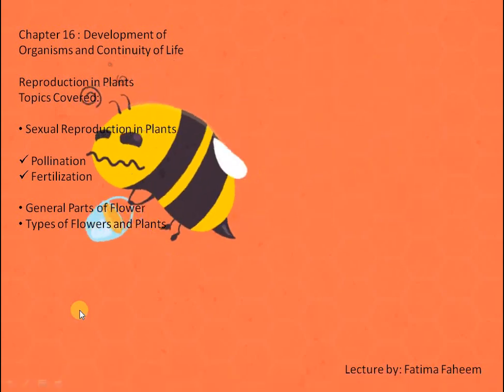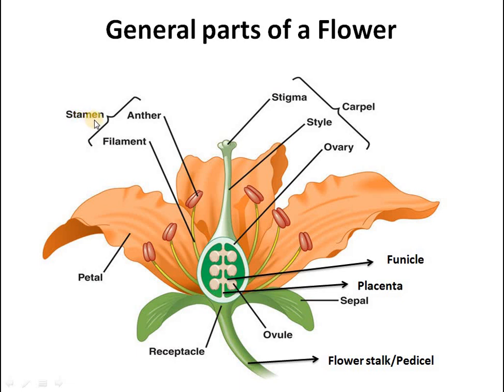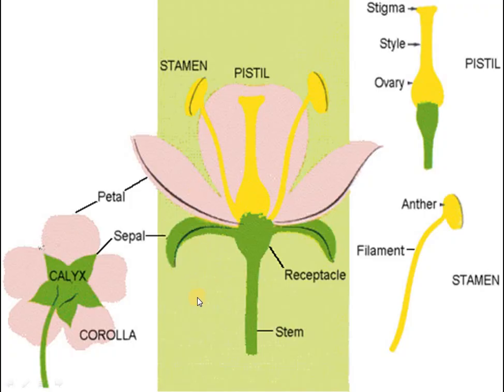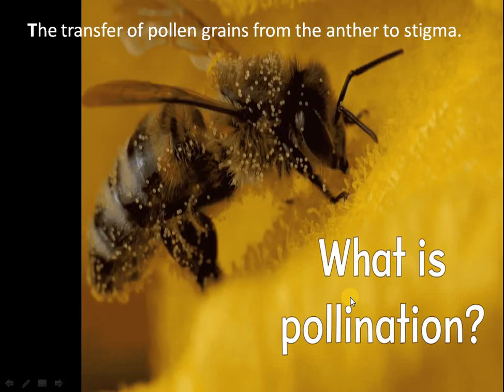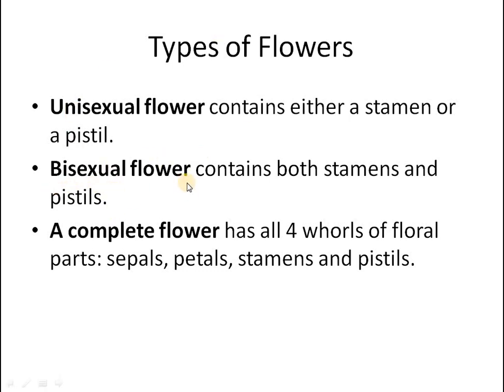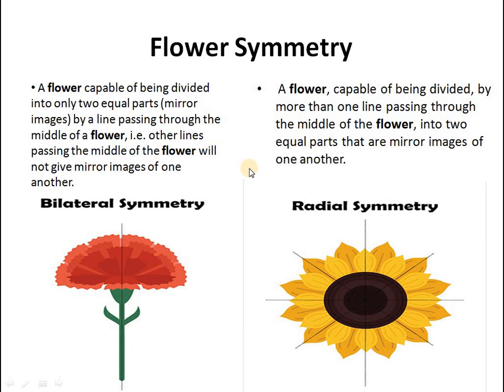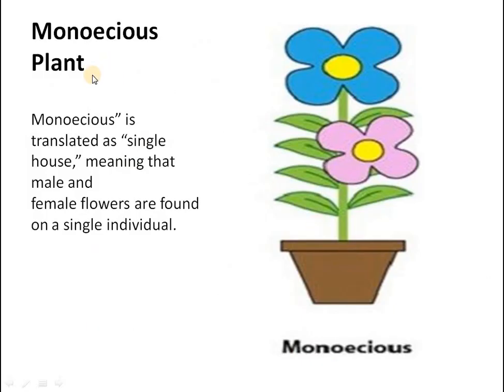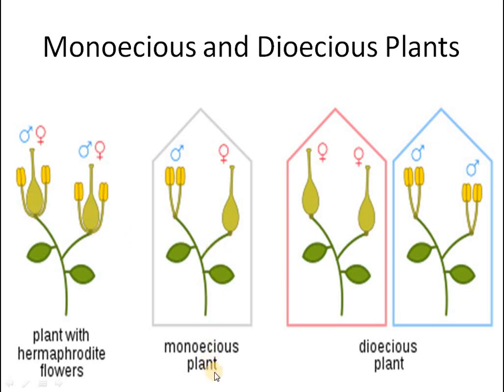Reproduction in Plants-Lecture 4